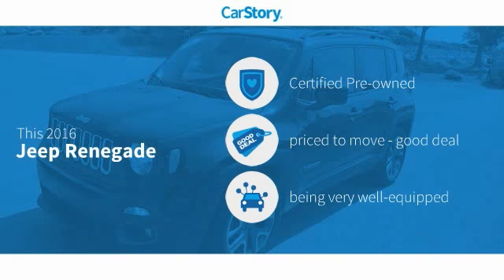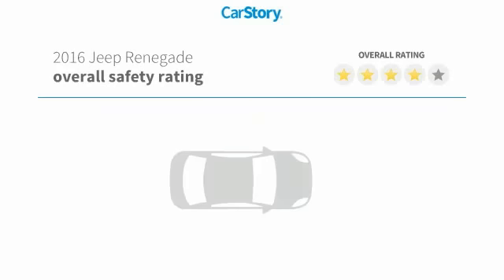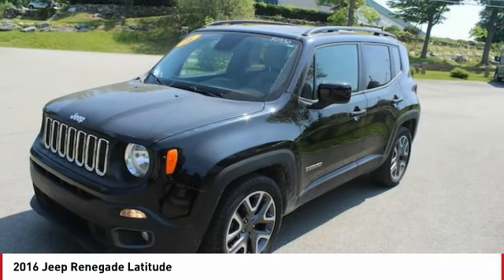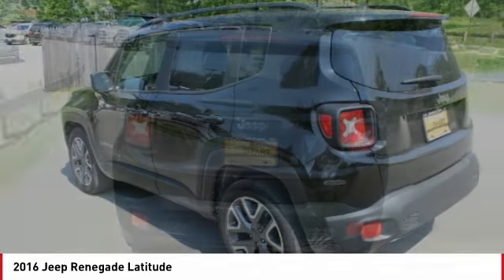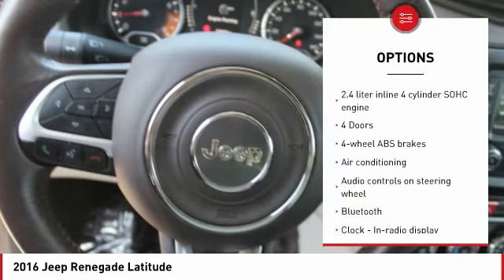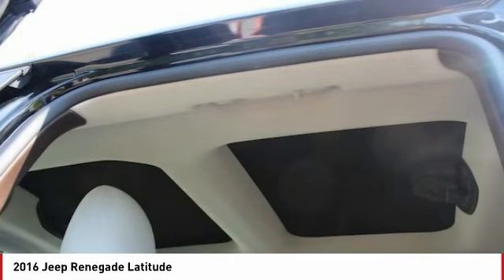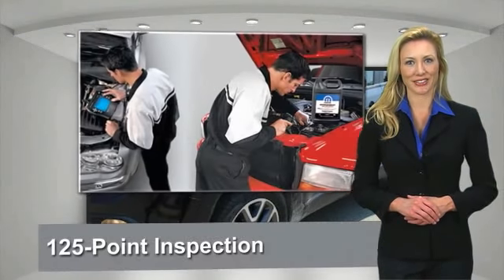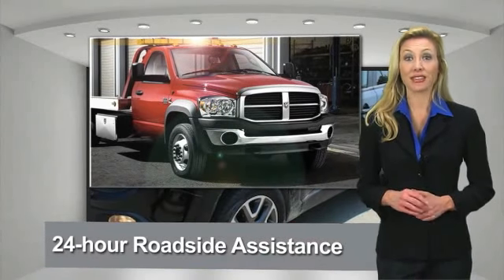2016 Jeep Renegade Carmel NY P0530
2016 Jeep Renegade Latitude - $17500

Pick up this Black 2016 Jeep Renegade, available today at Meadowland of Carmel. This could be the one you've been searching for.